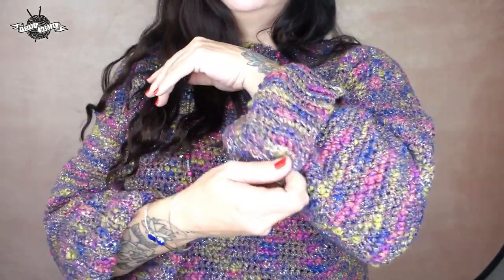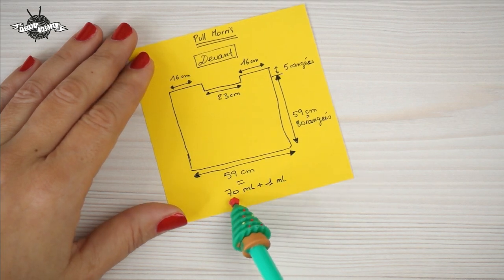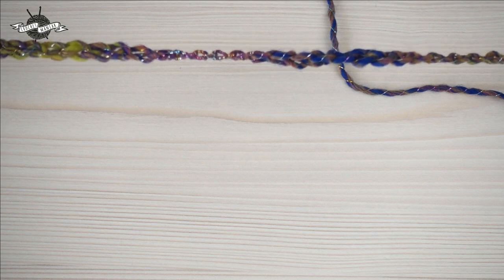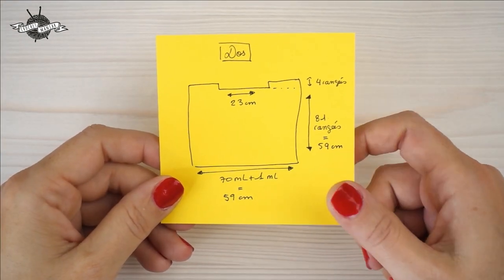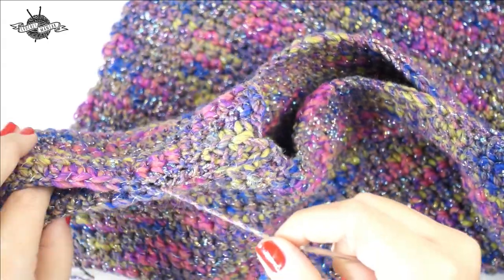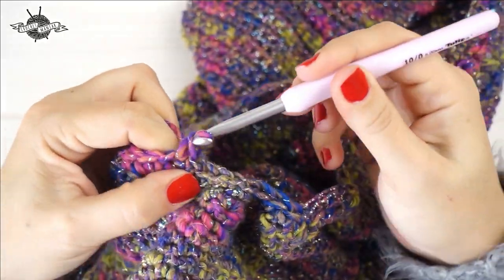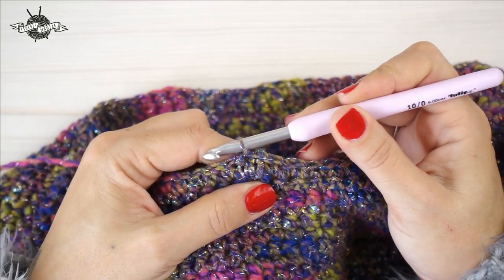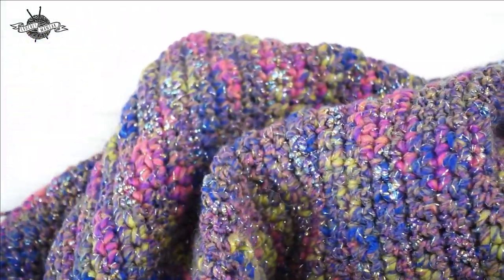TUTO comment faire un pull au crochet pour débutant facile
Coucou mes petits crochets, j’espère que vous allez tous très bien, dans ce nouveau tuto, je vais vous apprendre à faire ce joli pull pour débutant au crochet, très facile.
Bon crochet !
★ MATÉRIEL ★
* Crochet 6mm ( Tulip )
Activez la 🔔 juste au-dessus !
💋 S U I V E Z - M O I
© video soumise à des droits d’auteur.